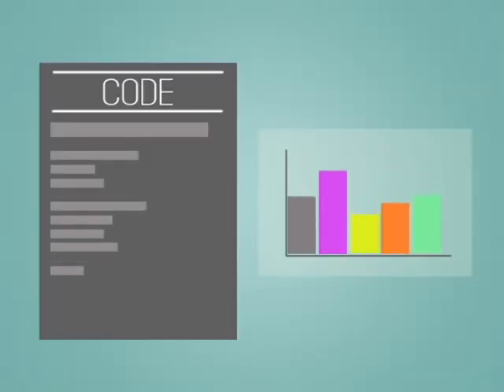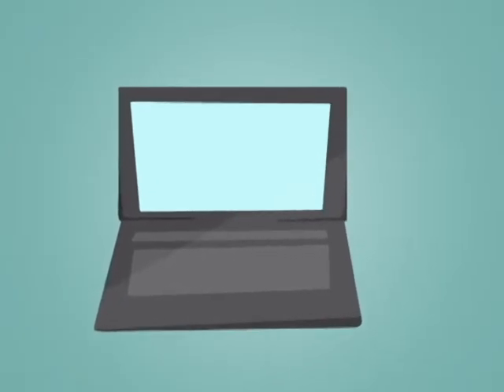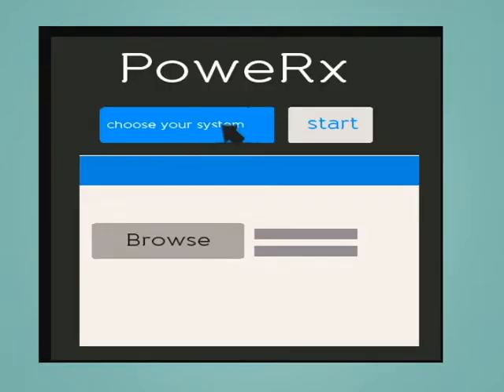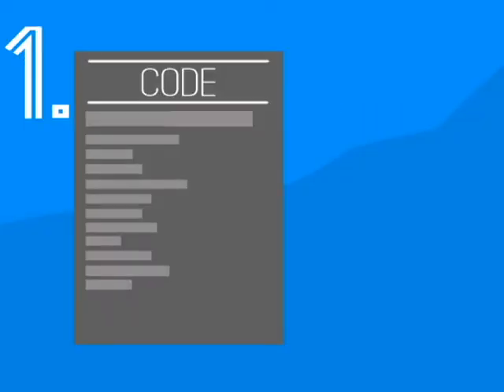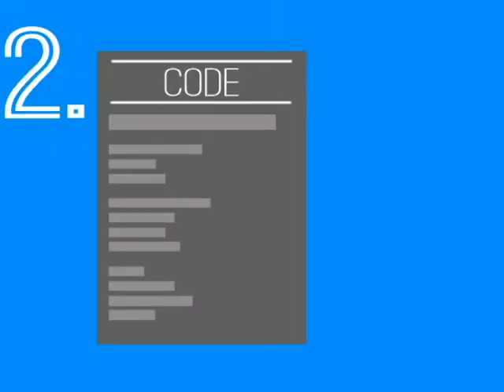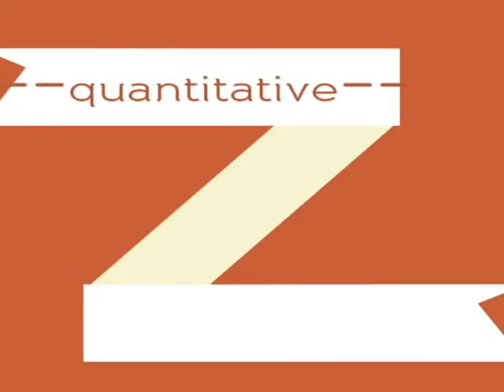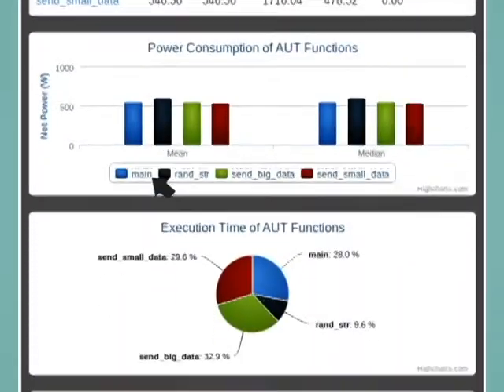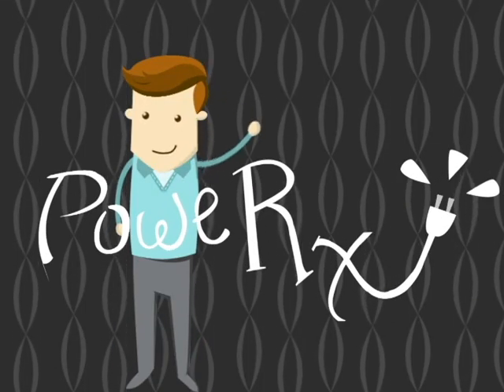PoweRx UT ECE Senior Design Spring 2014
Team H10: Marshall Curry, Nick Goodman, Tommy Huynh, Nathan Jee, Juliette Tran

Project Mentor: Dr. Aater Suleman